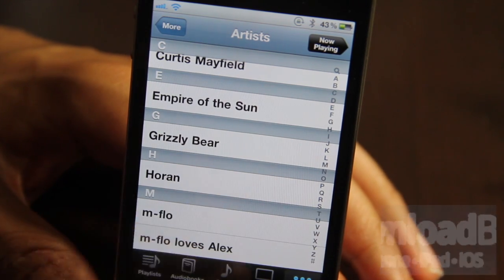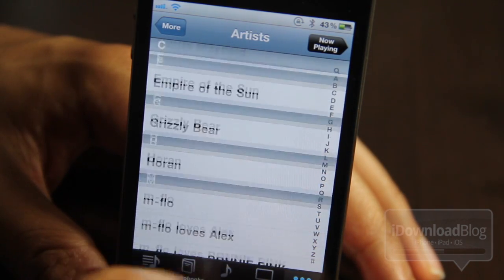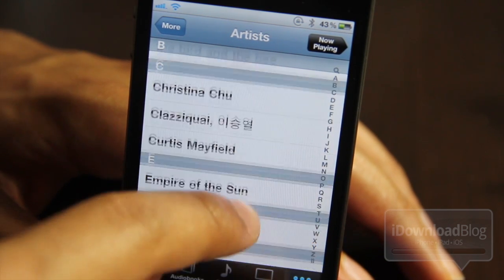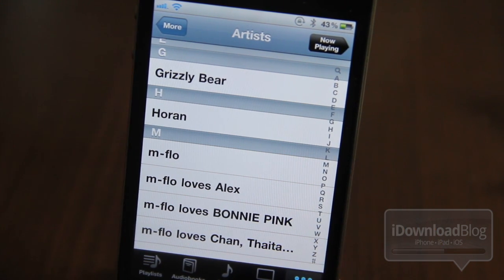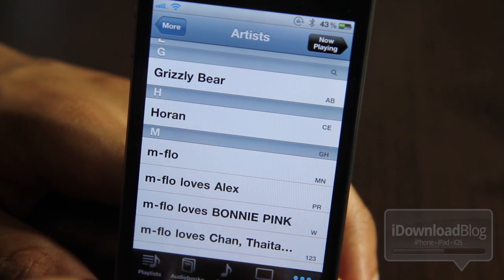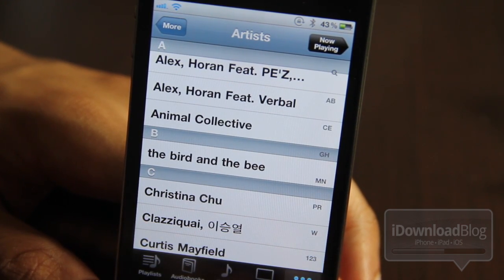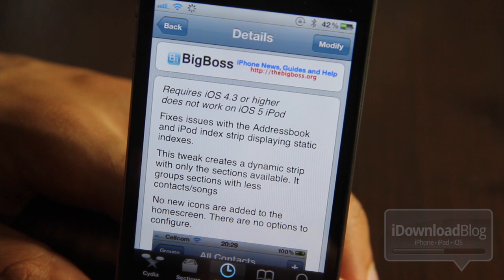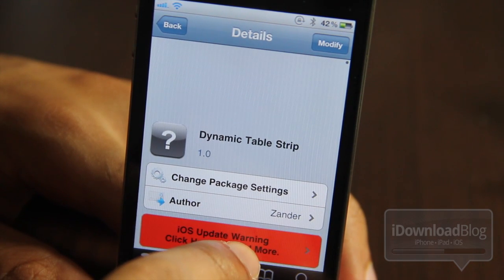'Dynamic Table Strip' Makes Your iPhone's Quick Navigation Strip Smarter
Name: Dynamic Table Strip
Description: Dynamically creates quick navigation tables instead of static ones in iPod and Contacts apps.
Price: Free
Repo: BigBoss
Developer: Zander

About iDB